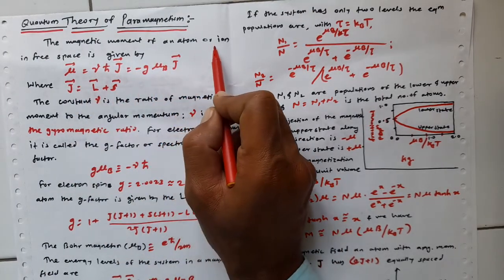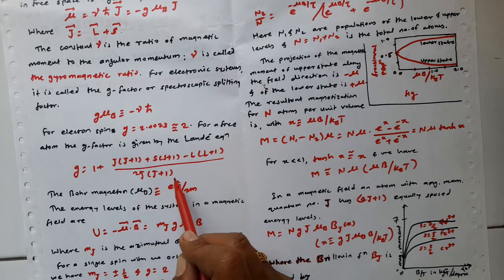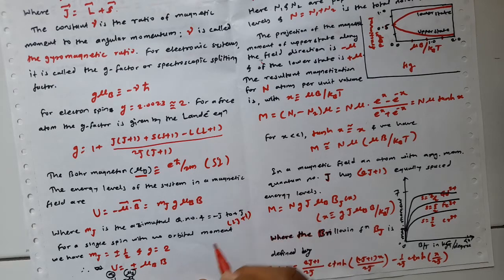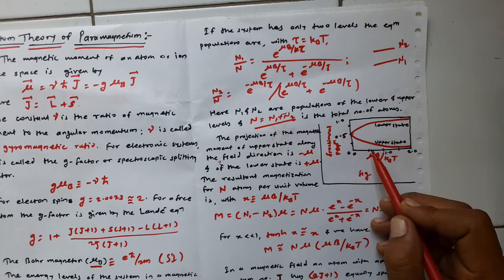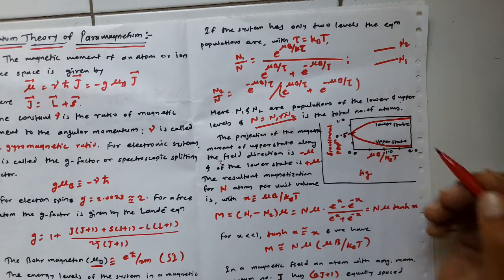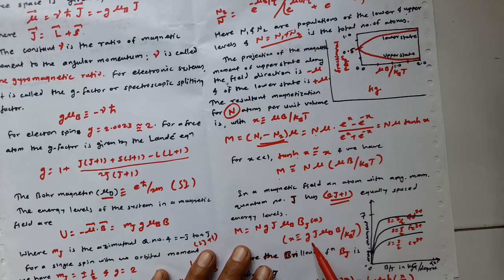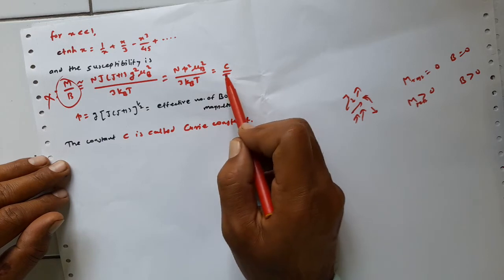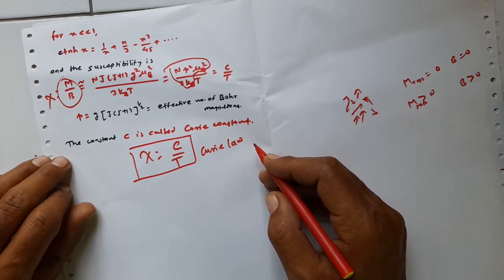Quantum Theory of Paramagnetism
PHCT-232 Solid State Physics SPPU @ M.Sc. II, NWC, Pune